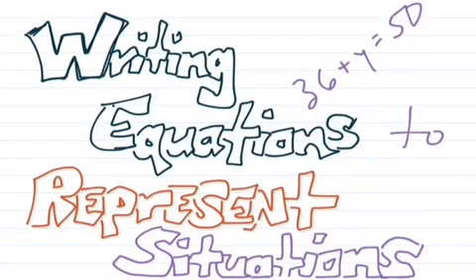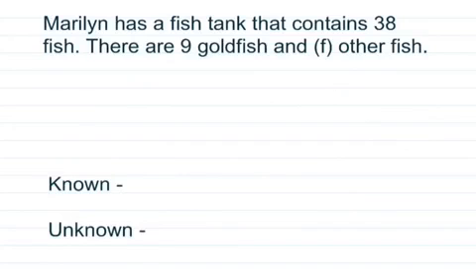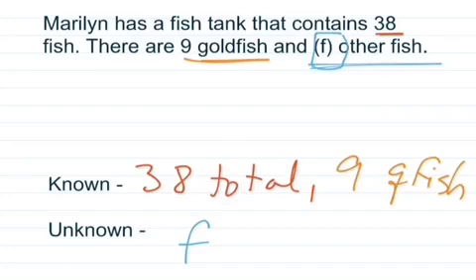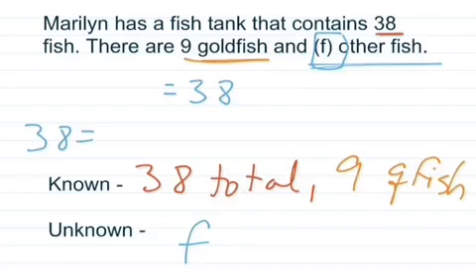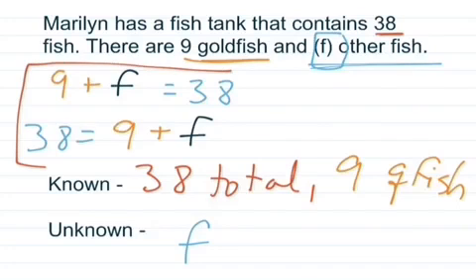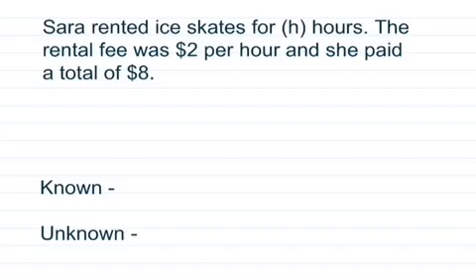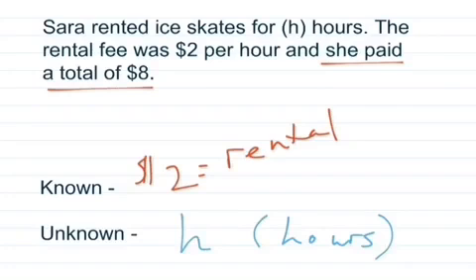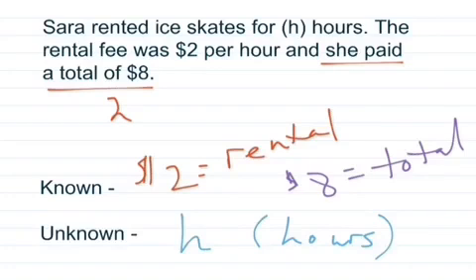Writing Equations To Represent Situations